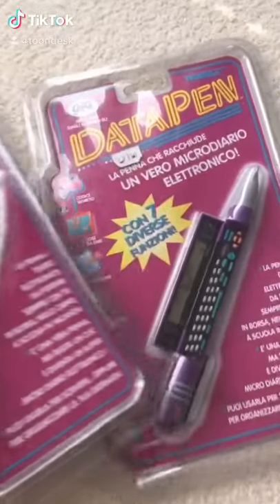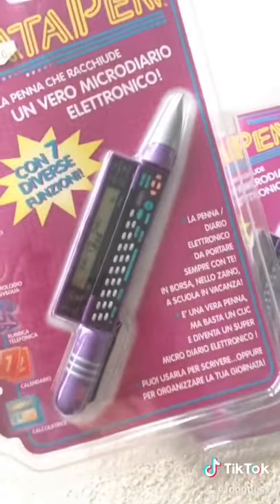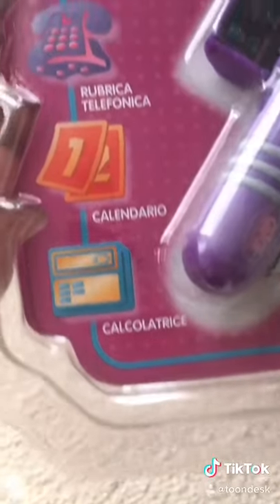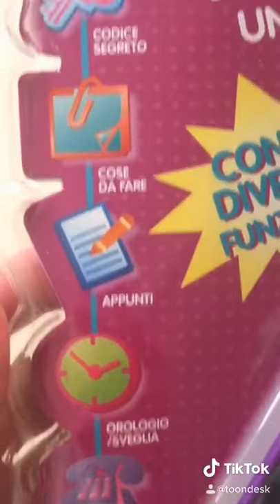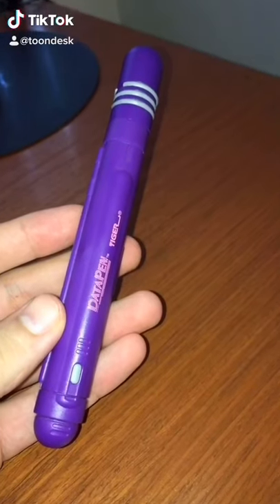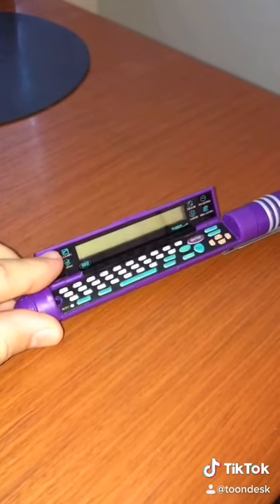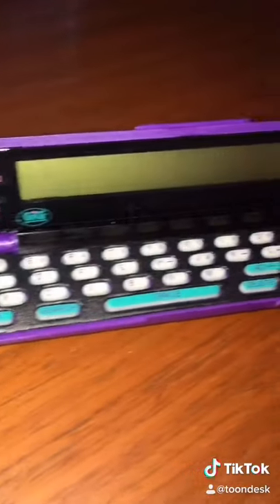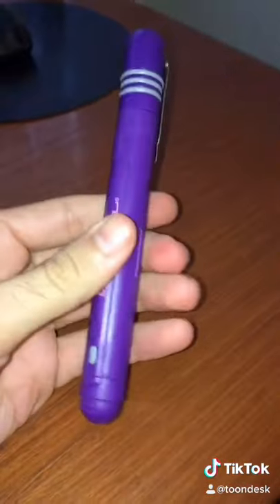"Laptop" Pen from 1998